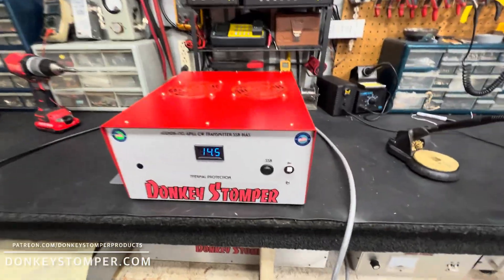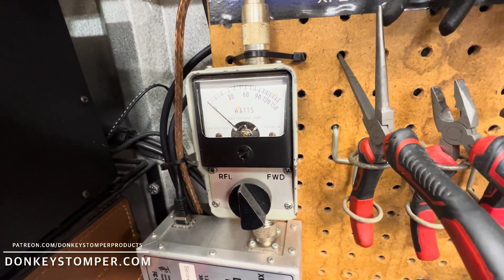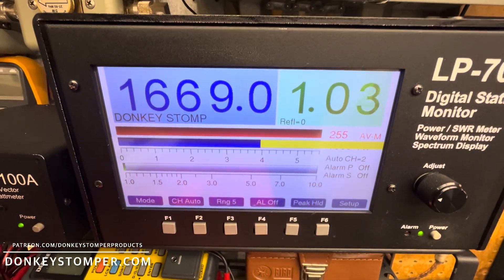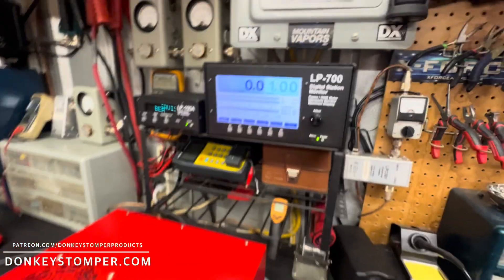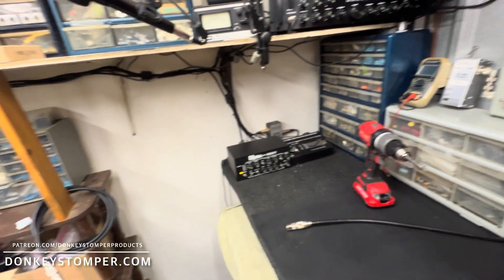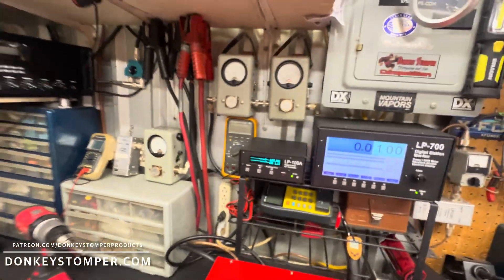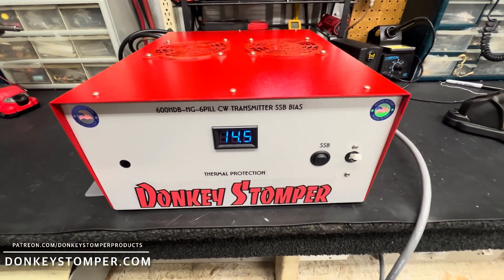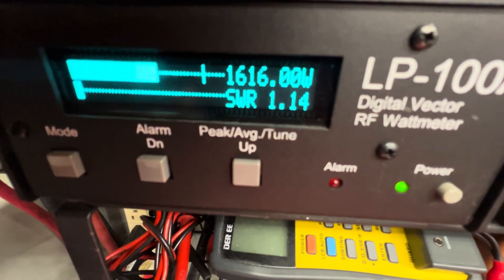600HDB-HG-6Pill Base, CW Transmitter, SSB Bias, Thermal Protection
600HDB-HG-6Pill Base, CW Transmitter, SSB Bias, Thermal Protection